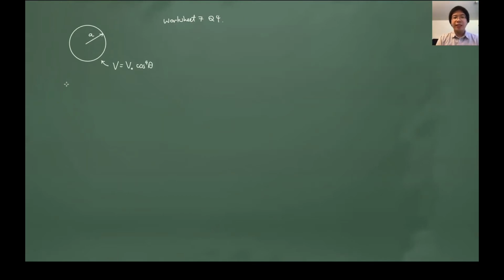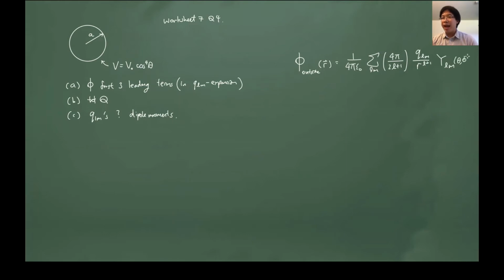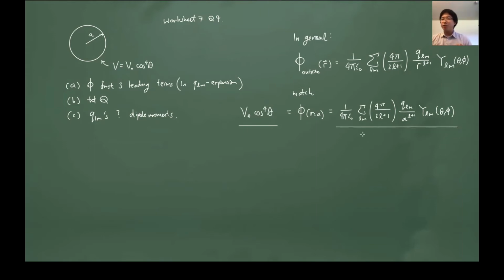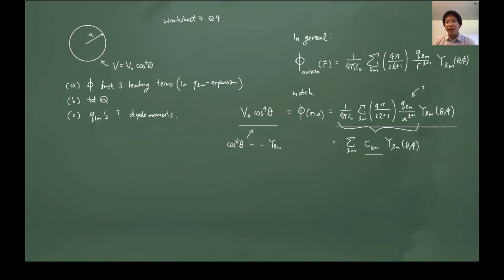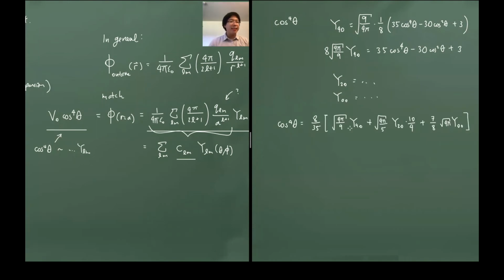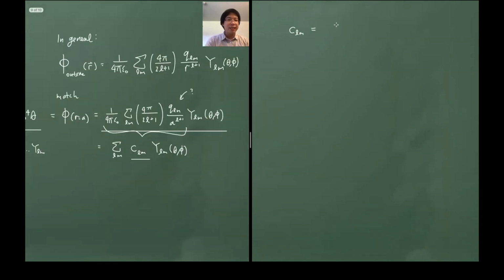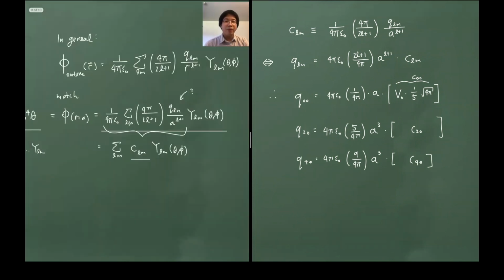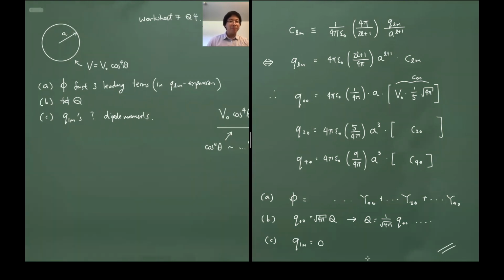Solved Problem – Multipole Moments Expansion of V=V₀cos⁴θ | W21-213A Worksheet 7 Q4